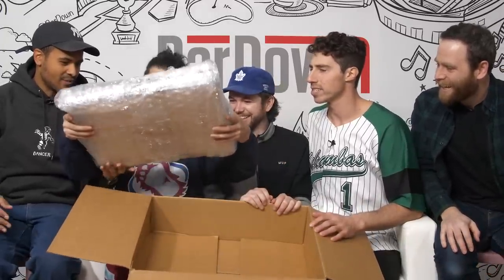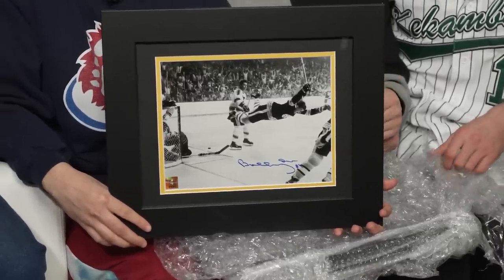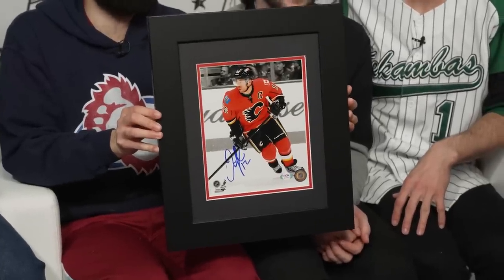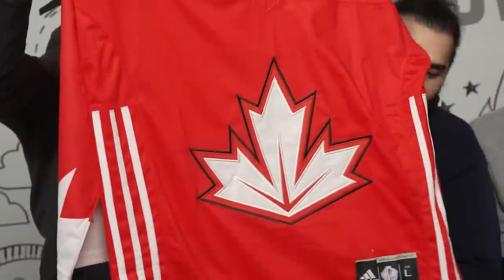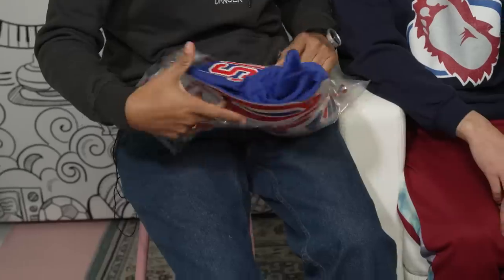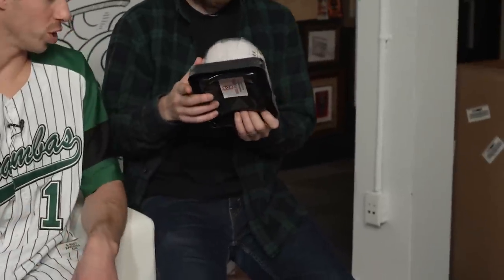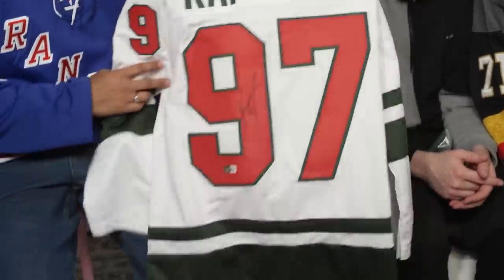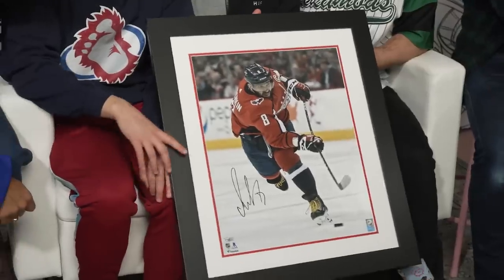OPENING A $5000 NHL MYSTERY BOX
We're doing something we've wanted to do for a long time, open an NHL mystery box!!

Shoutout to Pristine Auction for sending us this awesome box, use registration code "TSN" for $10 off your first purchase!